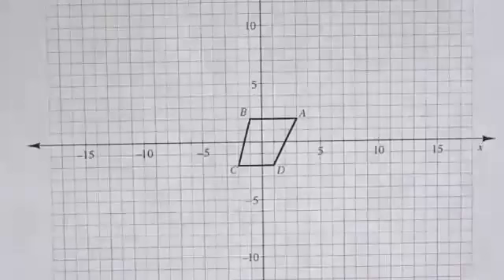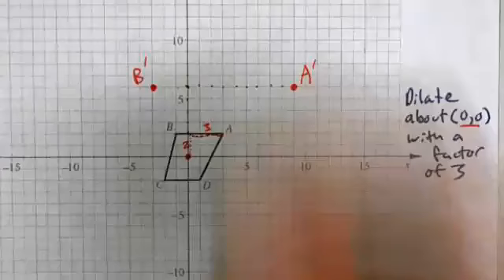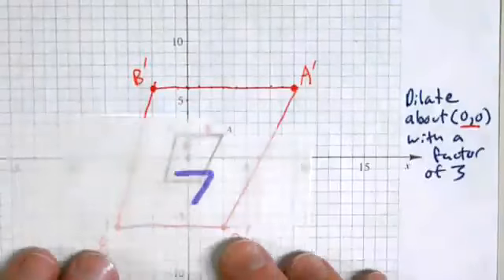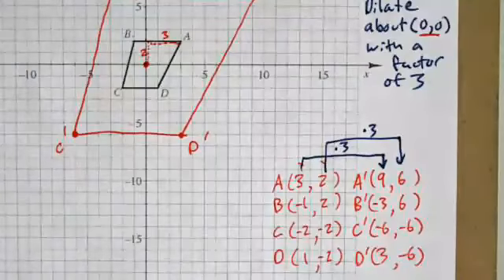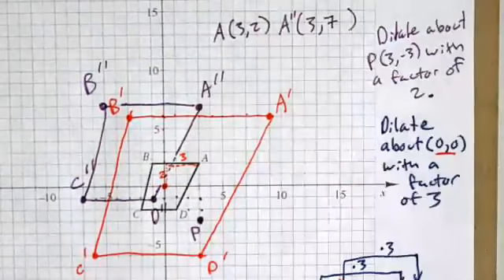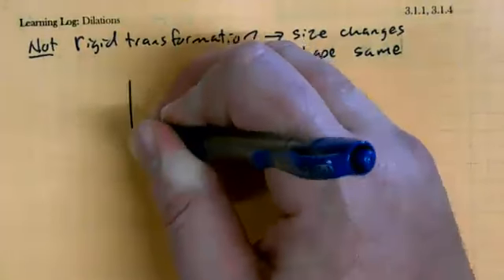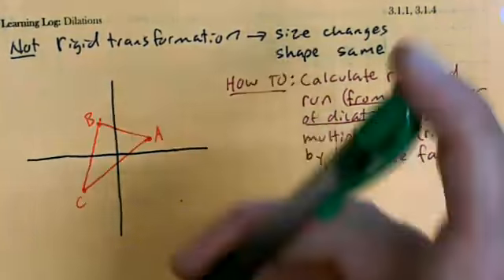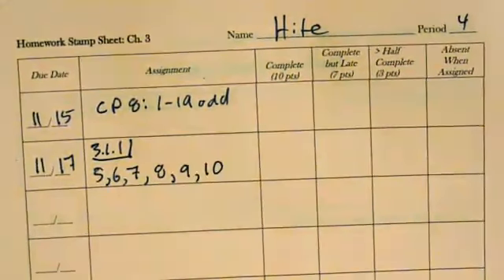Geometry 3.1.1 Notes - Introduction to Dilations